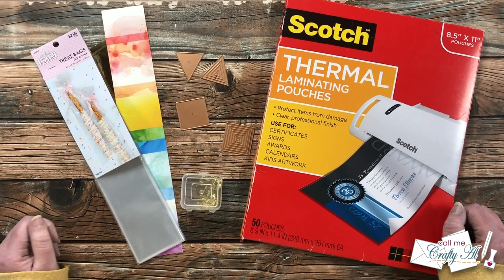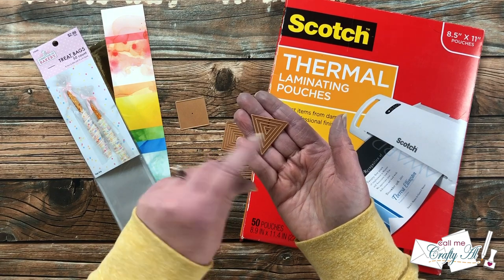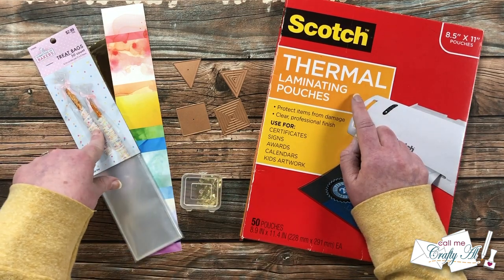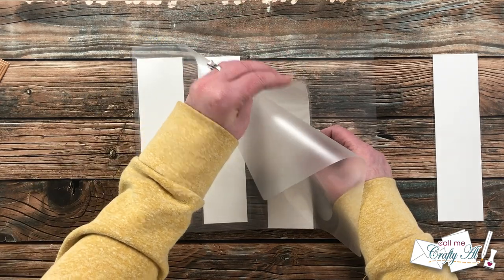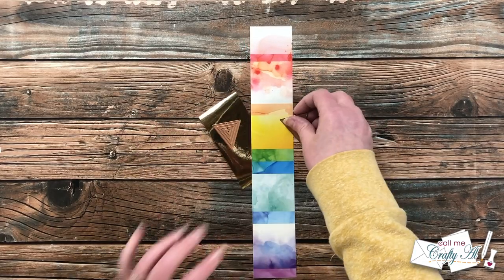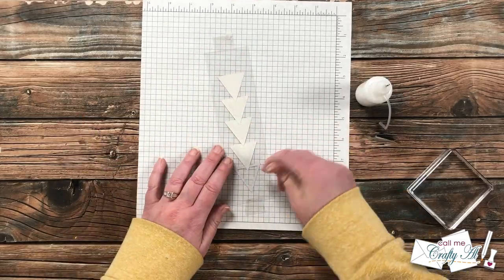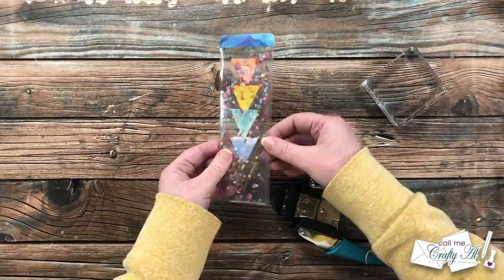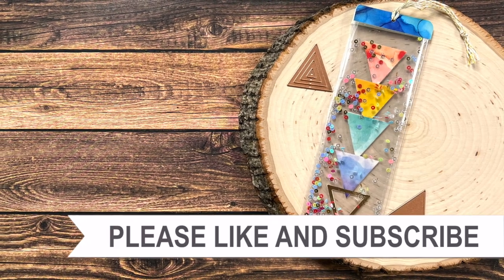Clear Shaker Bookmark using NEW Color Block Mini Triangles from Spellbinders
Hello crafty friends! Today I am sharing how I created a clear shaker bookmark using the NEW Color Block Mini Triangles from Spellbinders.

Related Products**:   Spellbinders
Color Block Mini TRIANGLES Etched Dies from the Color Block Mini Shapes Collection S1-040
Color Block Mini SQUARES Etched Dies from the Color Block Mini Shapes Collection S1-039

Wilton Pretzel Party Bags (75 ct)
7 mil Clear Cardstock
Scotch Thermal Letter Size Laminating Pouches
Amazon Basics 9” Thermal Laminator

HaPpY cRaFtInG!
   Alicia
   Call Me {Crafty} Al